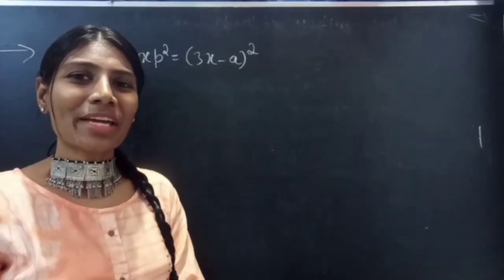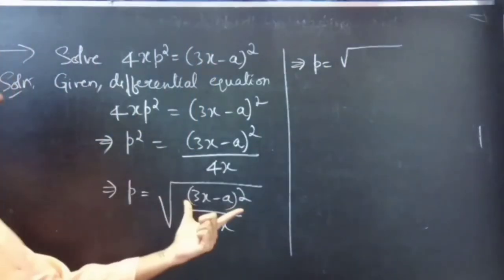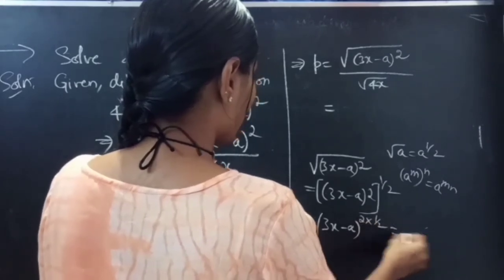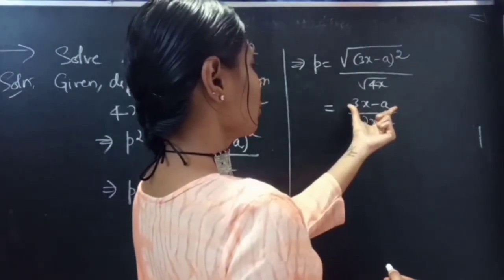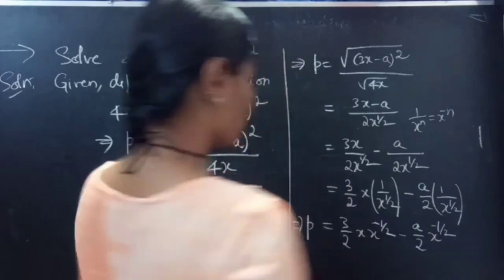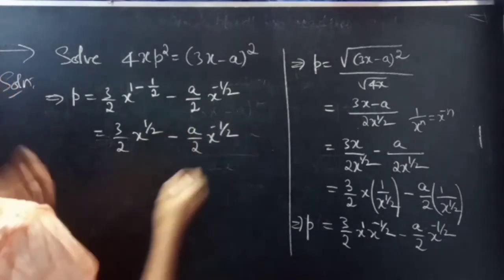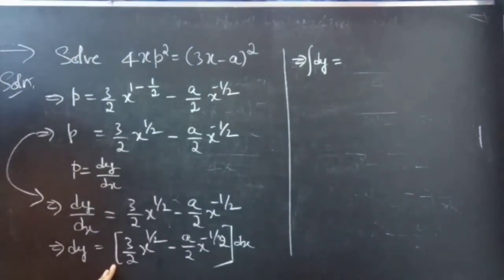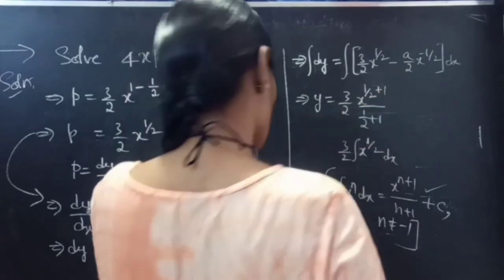4xp^2=(3x-a)^2 Solvableforp DifferentialEquations L449